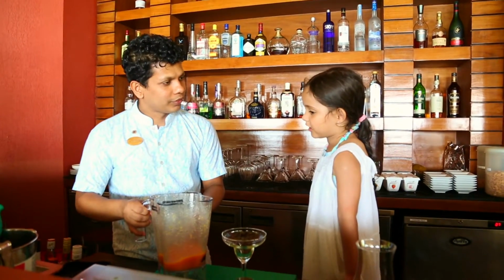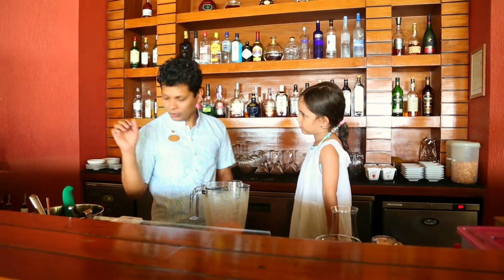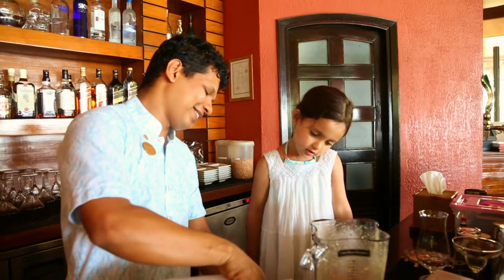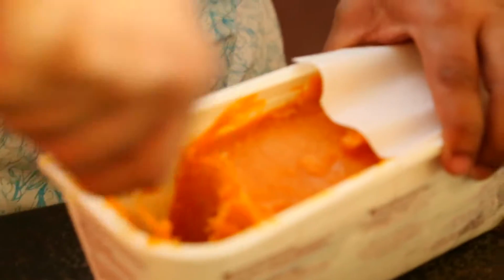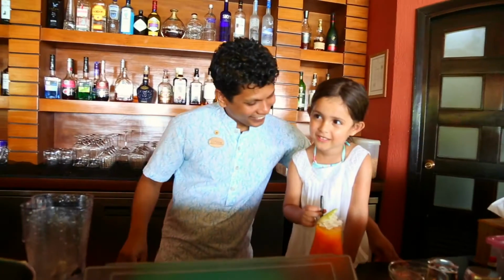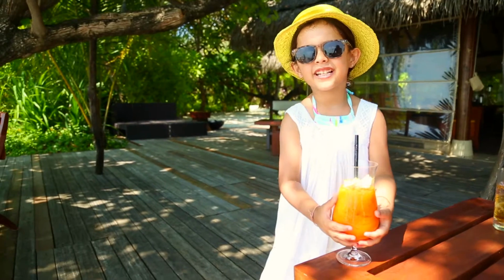Daria gives you a smoothie recipe on Vacation Diaries Maldives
Oh! And don't forget to let us know what you like about the video in the comments below!